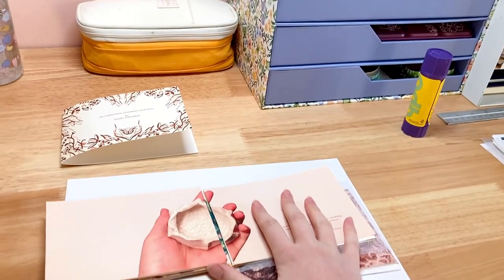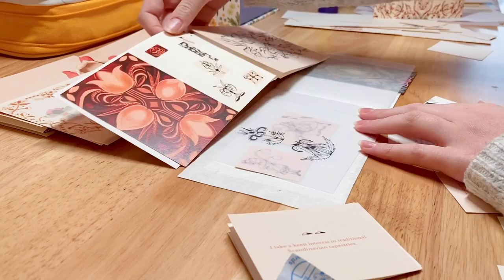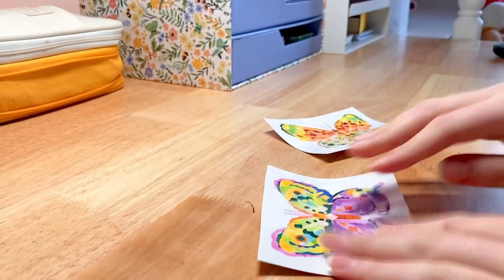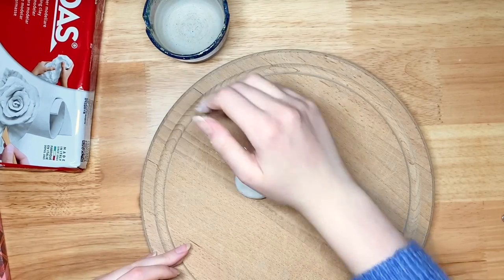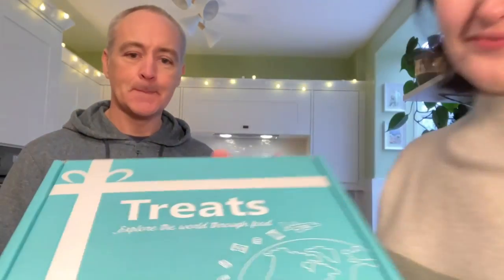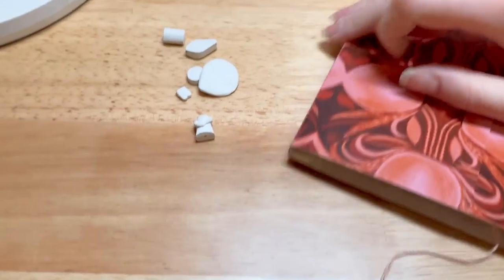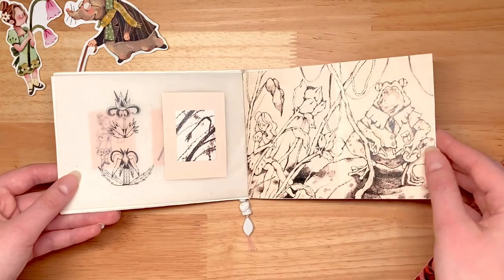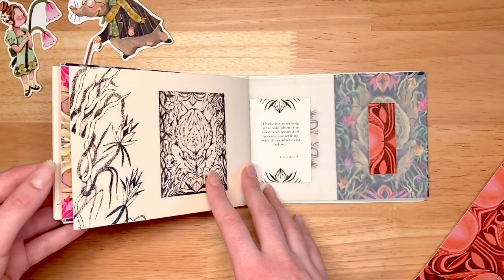A Week of Art | Making a book, and painting cute characters!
Treats :)